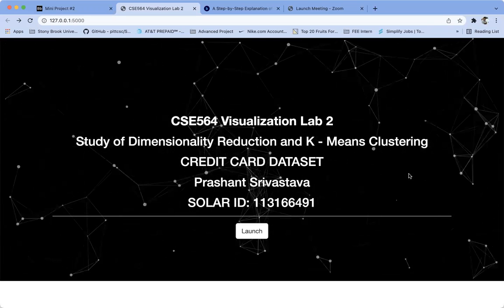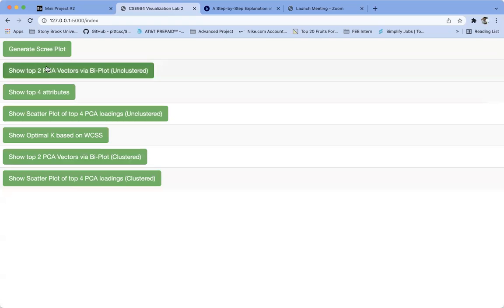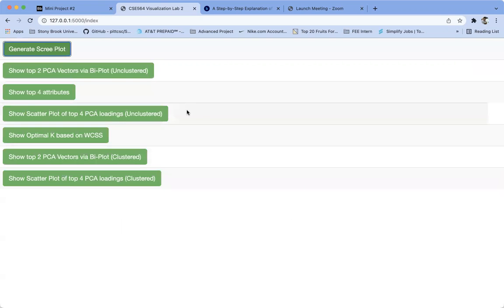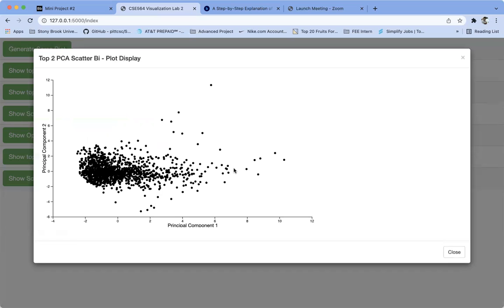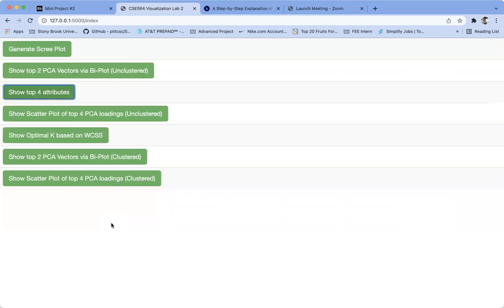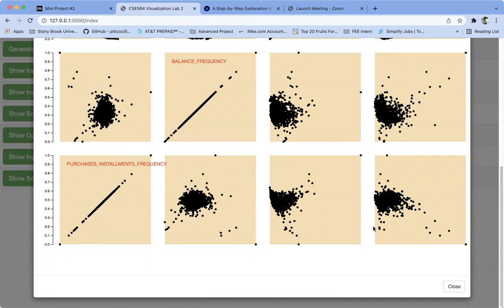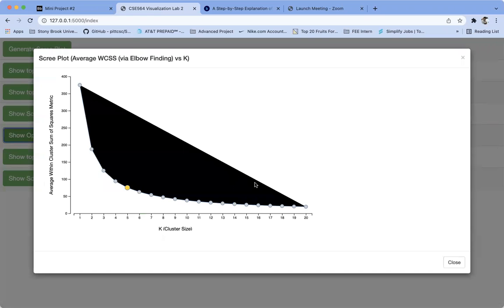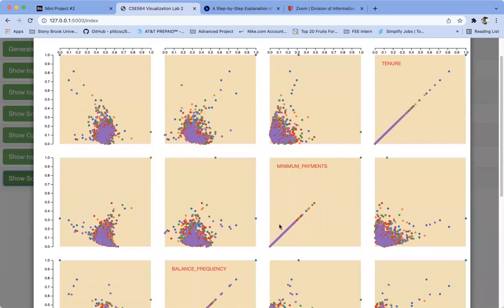CSE 546 Visualization Lab 2 - Study of Dimensionality Reduction using PCA and K - Means Clustering.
Study of Dimensionality Reduction using Principal Component Analysis (PCA) and K - Means Clustering on the Credit Card dataset from Kaggle. Worked on the project as part of CSE 564 Visualization course.